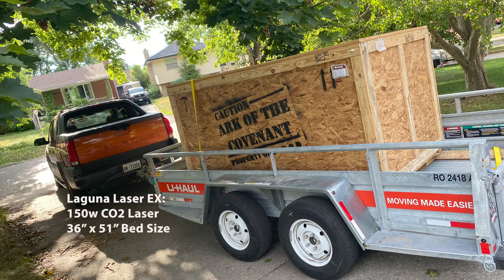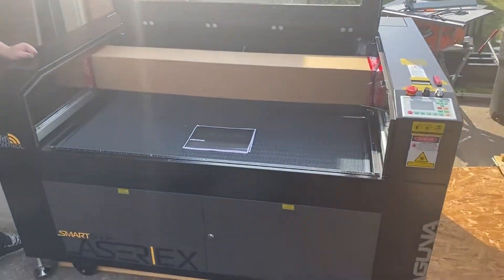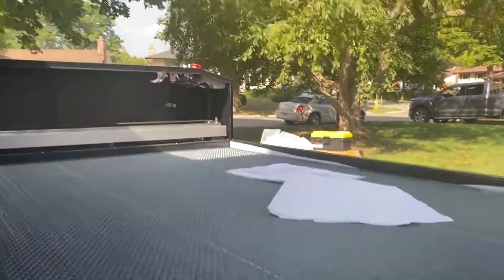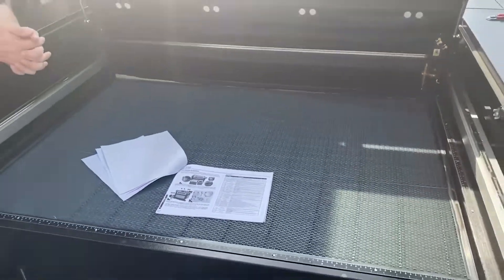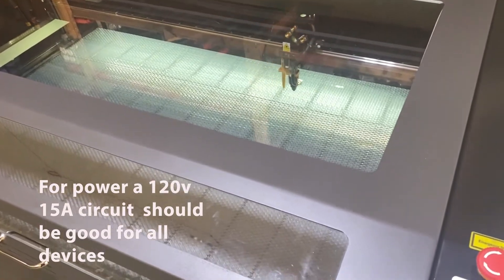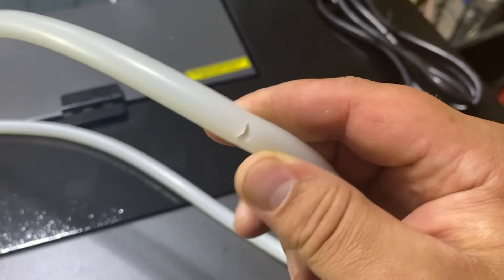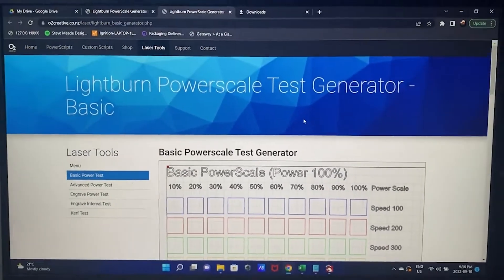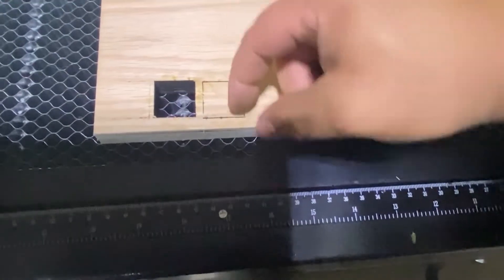Laguna Laser EX Unboxing / Install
There wasn't many videos about this laser so I made sure I documented as much as possible. Audio is terrible, I apologize in advance

Laguna Laser EX 150w CO2 Laser

Templates for Lightburn:
Templates for power/speed, engraving, and kerf (interlocking settings)

Highly recommend doing all tests before starting projects.